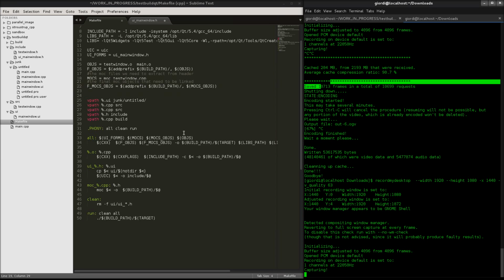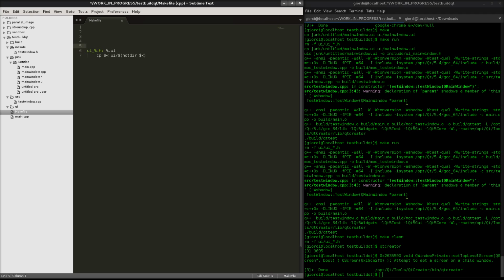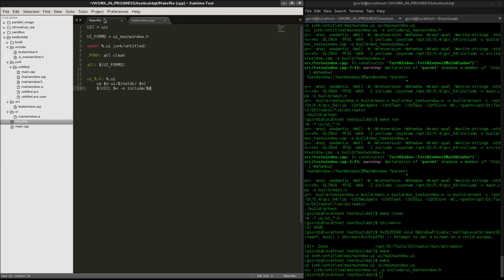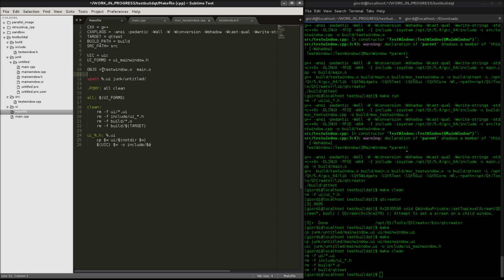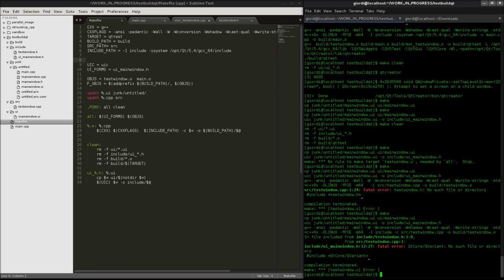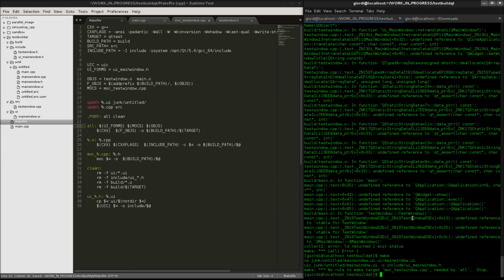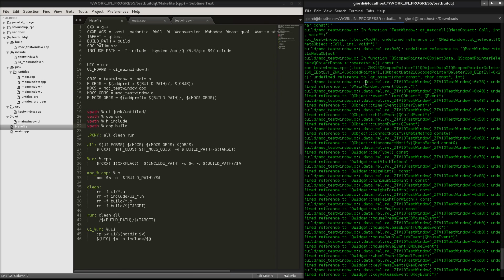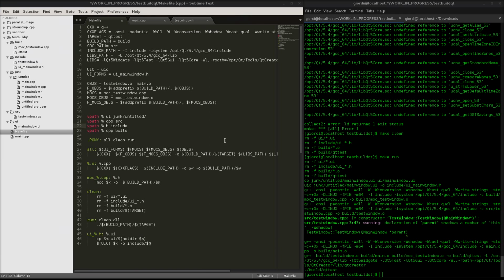How to compile QT code using gcc and make on CentOS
Audio is a bit low, be sure to crank up the volume. I ll try to fix that for next videos.
This is a tutorial about how I was able to compile qt code in a standalone makefile without passing through qmake.
This is just the way I was able to achieve my goal to add qt capabilities to one of my personal projects, probably there are easier way to do so I am open to suggestions.

Cheers.